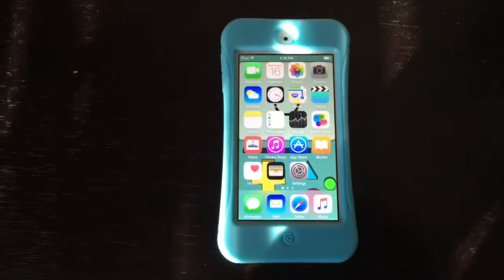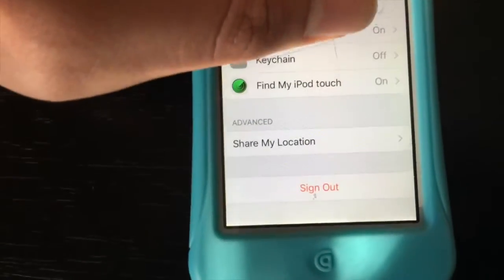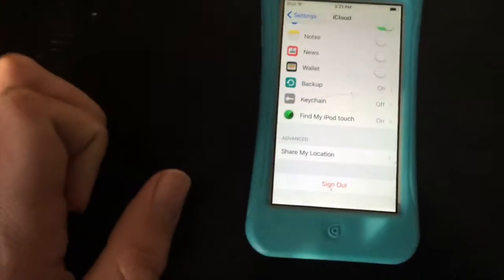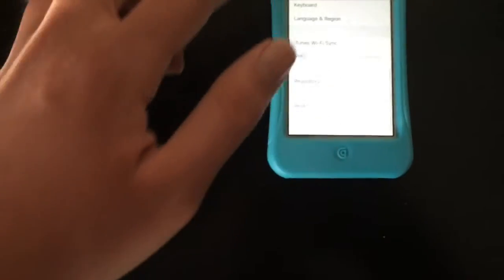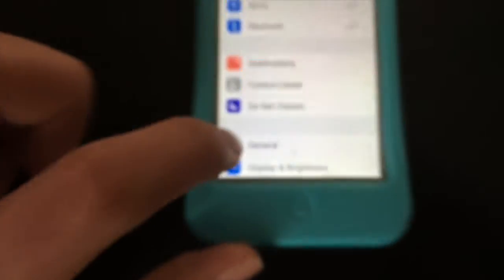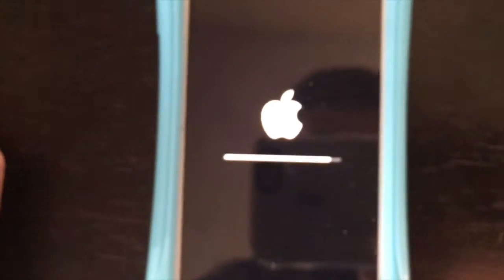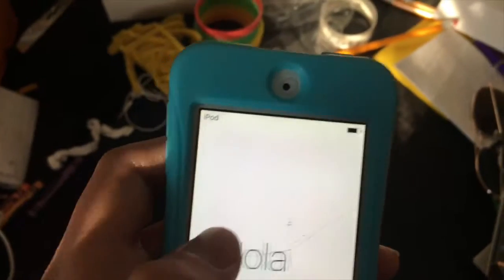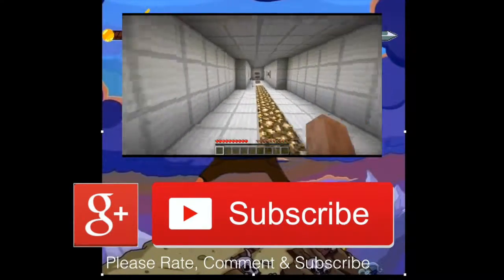How to Factory Reset an iPod Touch, iPad & iPhone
Hi guys welcome back to a new iOS Tutorial today, Today i will show you guys how to reset an iPod, iPhone & iPad to factory settings.

I hope you guys have enjoyed this video

I may put other stuff in my channel like: Reactions to YTPS, Gaming, Unboxings and Reviews.